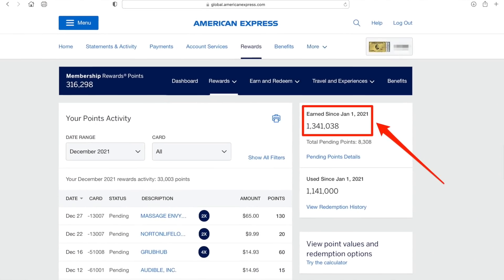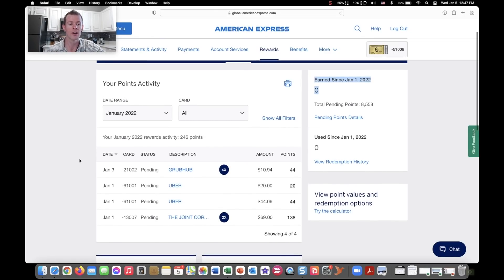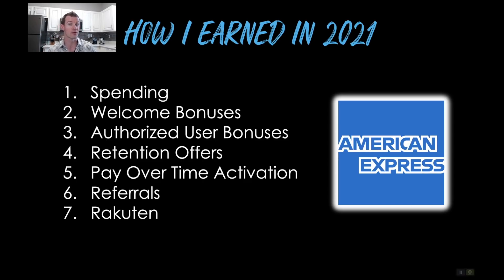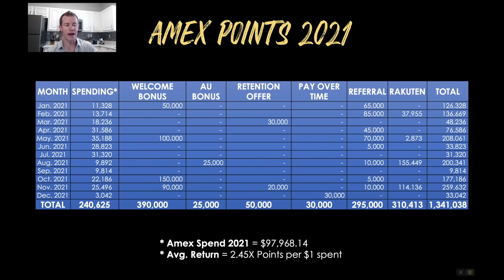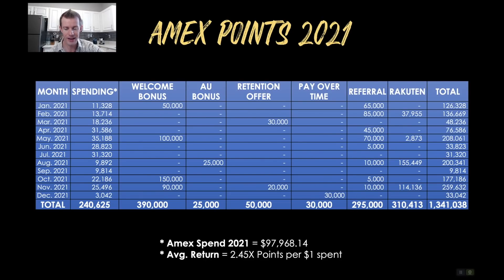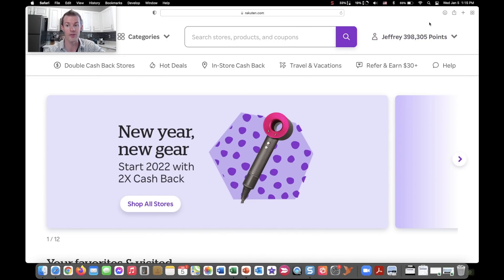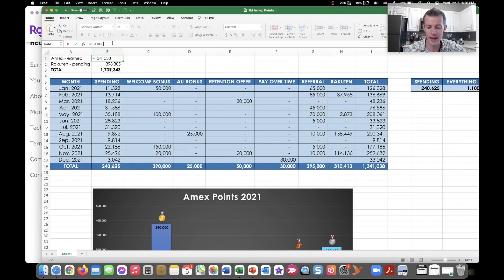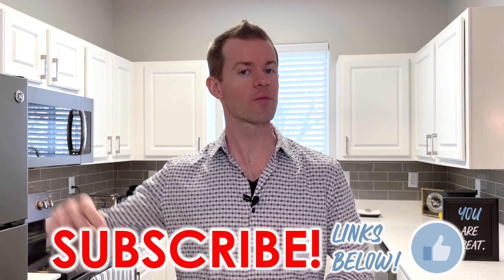How I Earned 1.7 Million Amex Points in 1 Year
After earning 1.7 million Amex points in 2021, I’m pulling back the curtain to show you how I made it happen!  Spoiler Alert: I used 7 unique methods (and I’ll go over each one in detail).  Click “Show More” to see Ad Disclosure.

7 WAYS I EARNED AMEX MEMBERSHIP REWARDS POINTS IN 2021
1.  Spending:  This involves using your Amex credit cards for everyday spend.  Cards may include the Amex Platinum Card for 5X on airfare & prepaid hotels, the Amex Gold Card for 4X on U.S. Supermarkets and Dining Worldwide, the Amex Green Card for 3X on rideshares & tolls, and the Amex Blue Business Plus for 2X on everything else.  Those 4 Amex cards are the ones I used most.

2.  Welcome Bonuses:  When you apply for a new Amex card & spend a certain amount of money within a certain period of time, you can earn bonus points upfront.  This is one of the biggest ways to earn a lot of points in a short period of time.

3.  Authorized User Bonuses:  American Express will often give you bonus Membership Rewards points for adding another user to your account.  If they spend $X in Y time, then you’ll receive a bonus.

4.  Retention Offers:  If you want to cancel a credit card (oftentimes because an annual fee posts), you can call or chat with American Express to see if they’ll provide extra points, a statement credit, etc. if you agree to keep your card account open another year.

5.  Pay Over Time Activation:  This feature allows you to carry a balance each month with interest on Amex charge cards (e.g. Amex Green Card, Amex Gold Card, Amex Platinum Card).  I don’t recommend actually using this feature, but sometimes you’ll see an offer to earn X points simply for activating it (and ‘activating’ does not require ‘using’ as you can still pay your card balance in full by the due date to avoid all interest).

6.  Referrals:  Send your Amex referral link to a family member, friend, neighbor, coworker, etc.  If they sign up & get approved via your link, they’ll receive a welcome bonus, and you’ll receive a referral bonus.

7.  Rakuten:  This is an online shopping portal that allows you to earn additional cash back by shopping at partner merchants (see link above).  You can switch your account settings from cash back to Amex Membership Rewards points.  The points earned from your online shopping will be transferred over to your American Express account four times per year (February, May, August, November).

BREAKDOWN OF MY POINTS EARNINGS IN 2021
1.  Spending:  240,625 points
2.  Welcome Bonuses:  390,000 points
3.  Authorized User Bonuses:  25,000 points
4.  Retention Offers:  50,000 points
5.  Pay Over Time Activation:  30,000 points
6.  Referrals:  295,000 points
7.  Rakuten:  310,413 points
TOTAL = 1,341,038 points

HOW DOES 1.3 MILLION = 1.7 MILLION?
- I received 37,955 Amex points via Rakuten in Feb. 2021.  However, these were earned in Q4 2020, so they “don’t count” as being earned in 2021.  Rakuten pays out with a delay.
- I had another 398,305 Amex points pending in Rakuten for a Feb. 2022 payout, however, those were earned in Q4 2021.
- So if I subtract the 37,955 points and add in the 398,305 points, then the total EARNED in 2021 was 1,701,388 Amex points.

HOW MUCH I SPENT ON AMEX CARDS IN 2021
- $97,968.14
- Avg. Return:  2.45X points per $1 spent

HOW ‘SPENDING’ COMPARES
- 18% of my Amex points were earned via spending on Amex cards
- 82% of my Amex points were earned via everything else